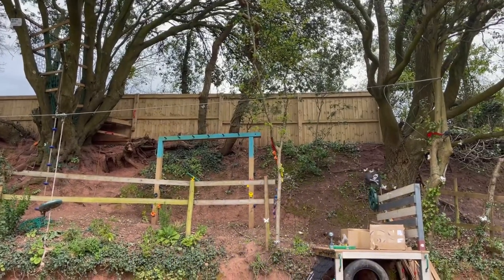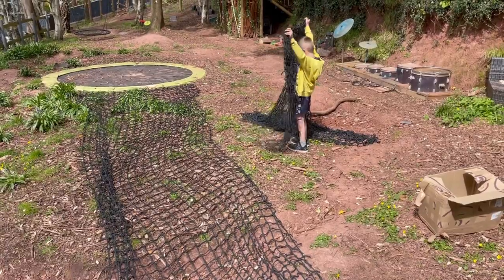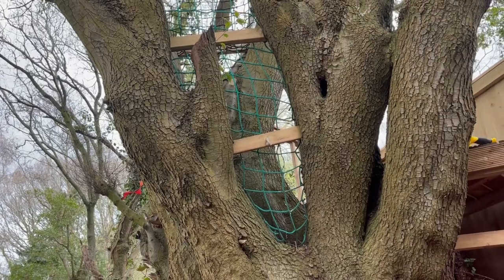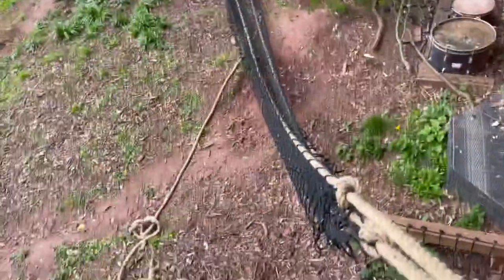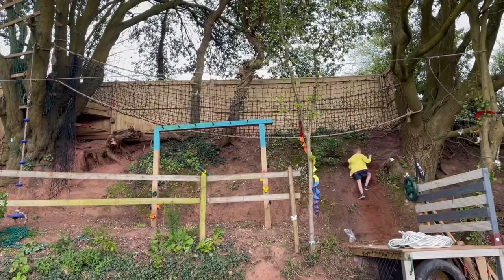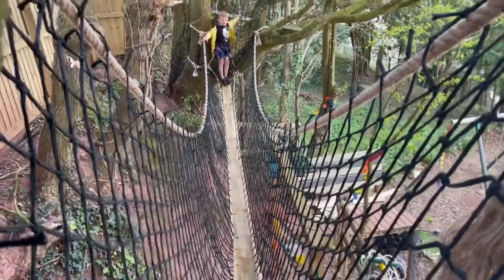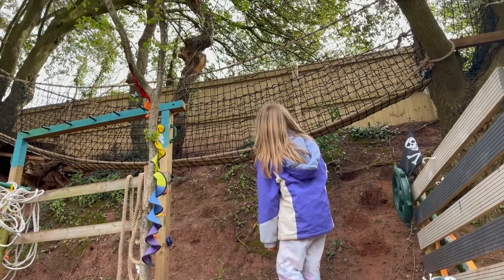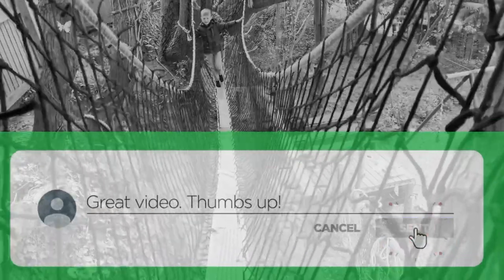How To Build HUGE DIY Garden Tree Rope Bridge For Kids!!!